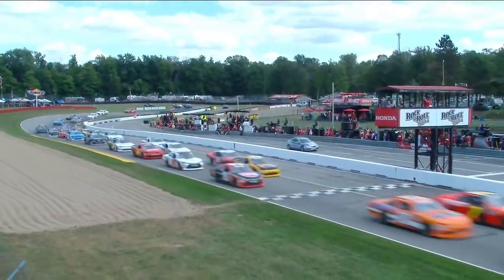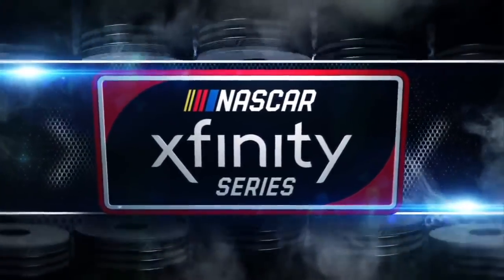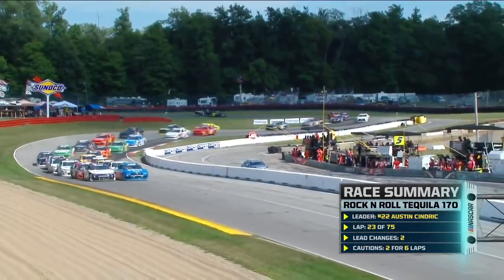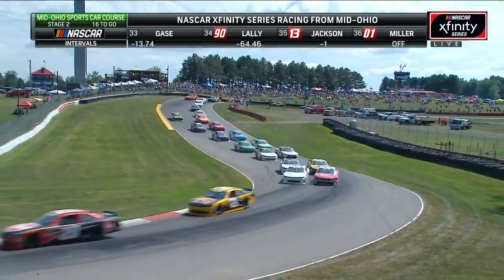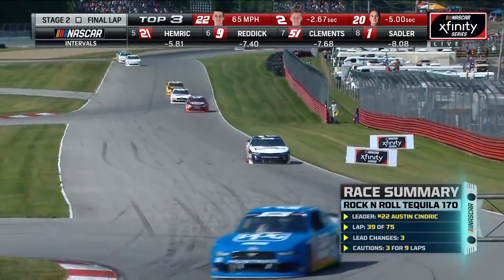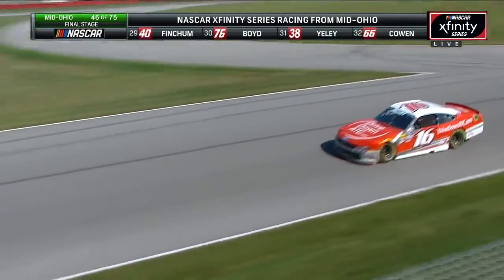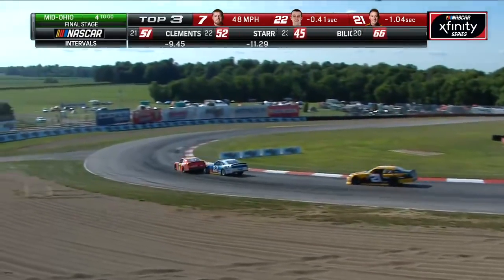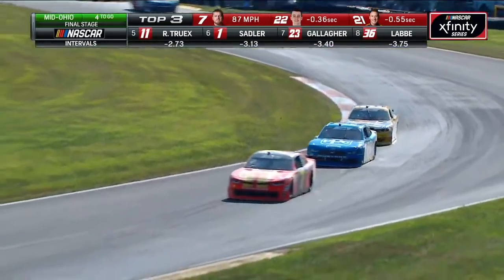Watch: Xfinity Series takes on Mid-Ohio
It was a crazy ride at Mid-Ohio as the regular season inches closer to the end.